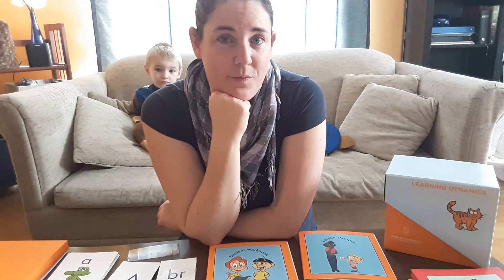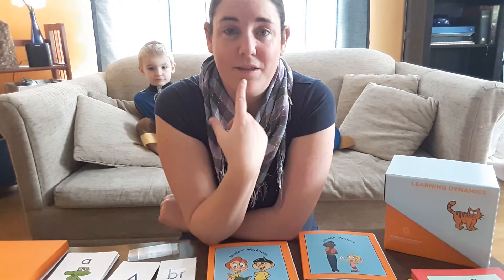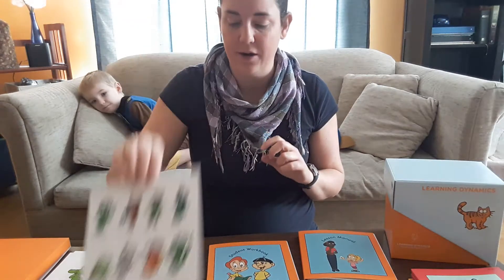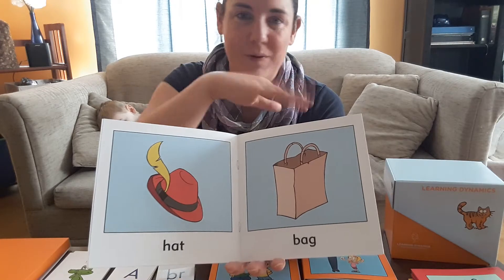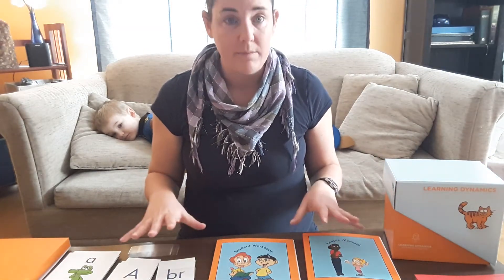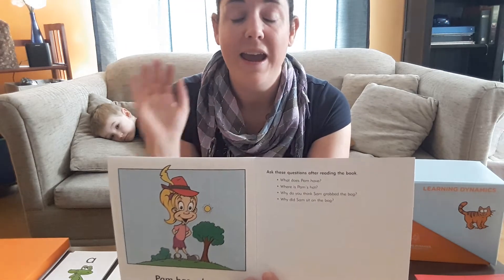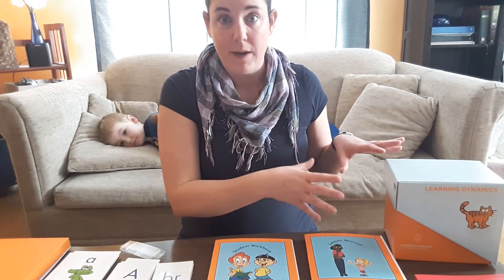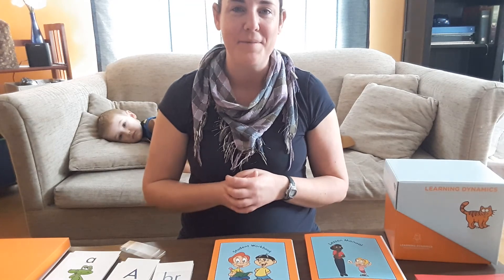Part 1: Learning Dynamics Reading System Materials Review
If you are wondering 'what is the best way to teach my child how to read' then Learning Dynamics is a program you might want to check out.  The system crossed my path when I was trying to figure out what I was doing wrong and why my son was getting so discouraged.  Turns out there are common mistakes parents and teachers make when teaching reading skills and I was making all of them!

Turns out that learning letters in order of ability to make the sounds rather than in alphabetical order sets kids up for greater and quicker success.  This is a review simply of the materials provided, however, we are a few days in now and things are going well (though my son looks less enthused in this video.  He wanted to hang out in the background while I recorded and was just watching the screen).  I intend to post another video when we're done to share how the process plays out.